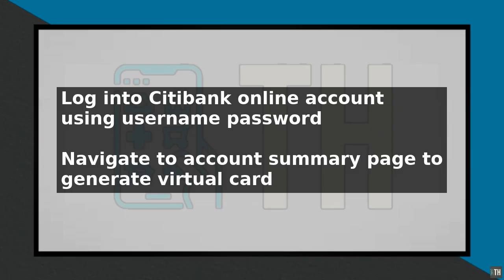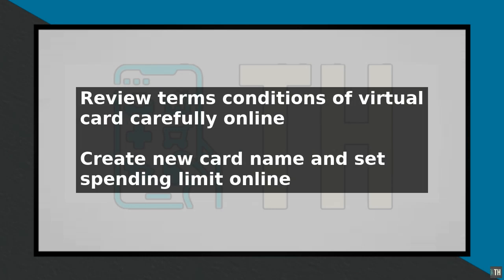How To Get A Citibank Virtual Card (2025)